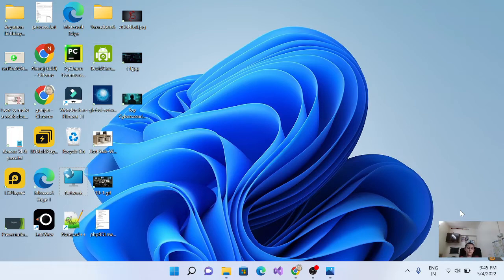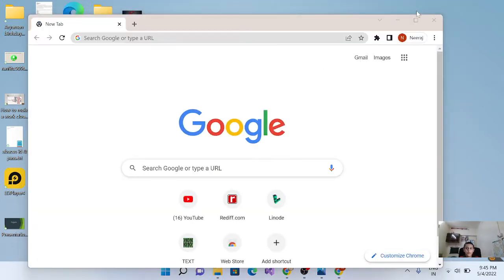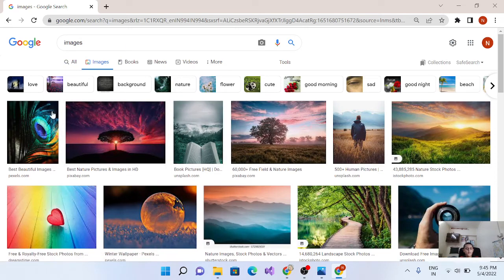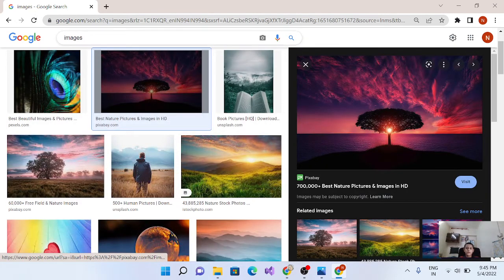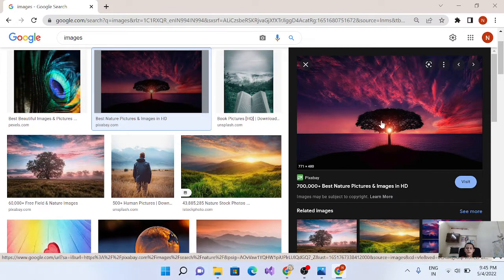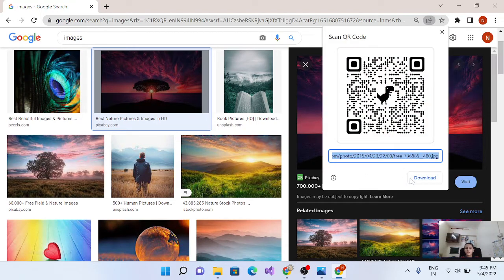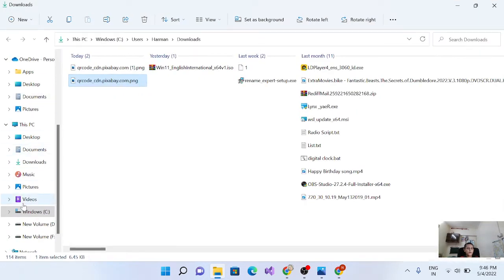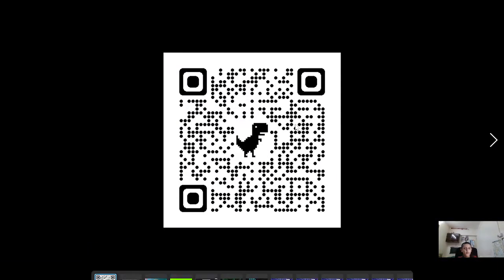How to make qr code of image on google | Junior Tech Shikshak.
In this video I will tell you a trick how to make a qr code of a image on google like if you want like a image on google and you want to make qr code of that image so how you can do that without and additional software or add in so this video will help you have a great day.